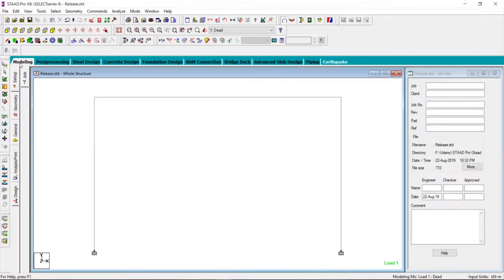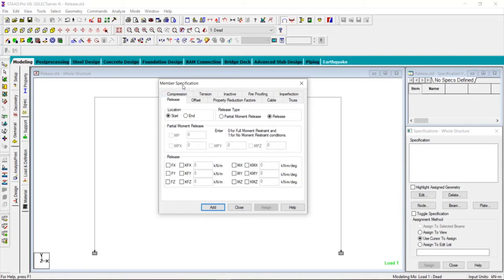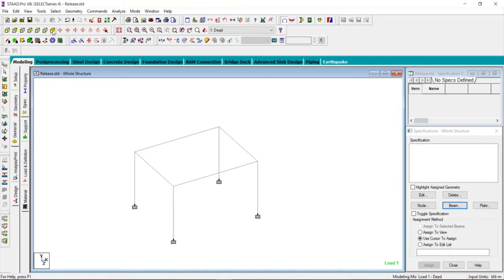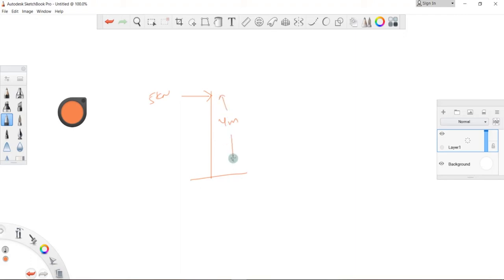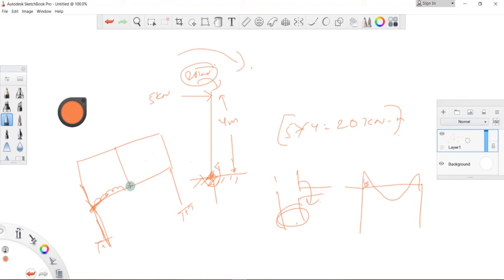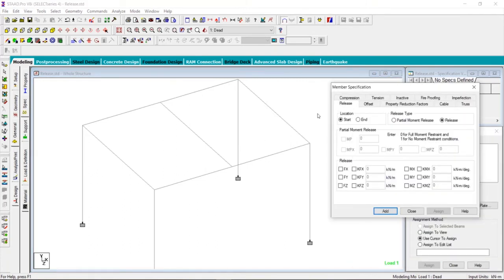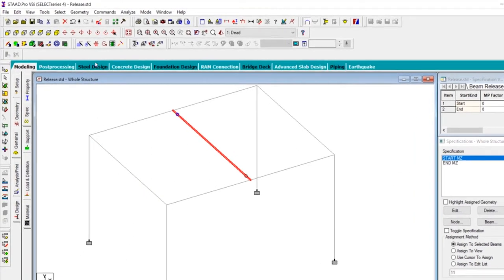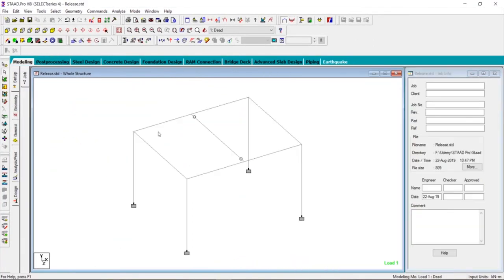62. Full Moment Release